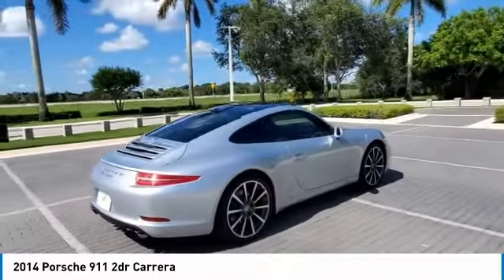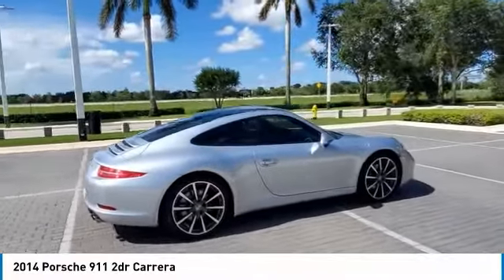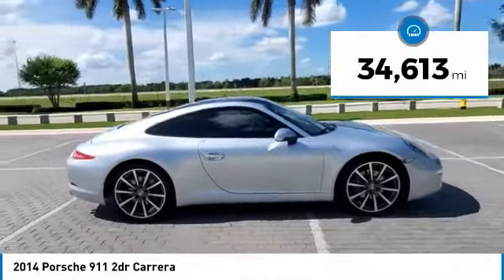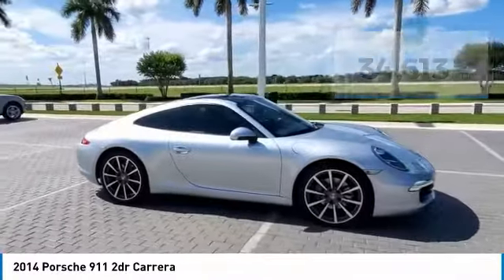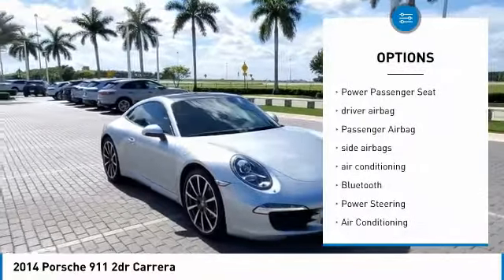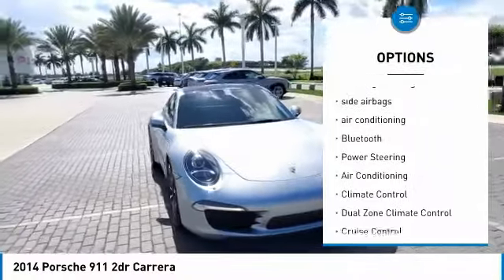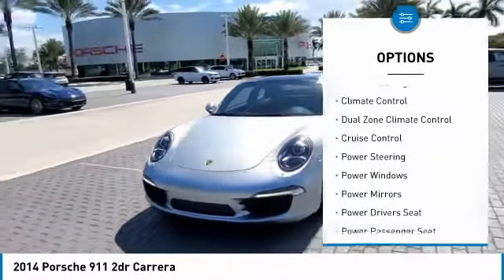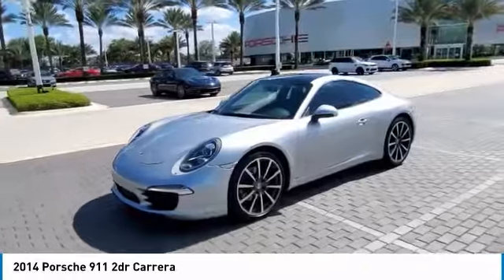2014 Porsche 911 P107246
2014 Porsche 911 2dr Carrera